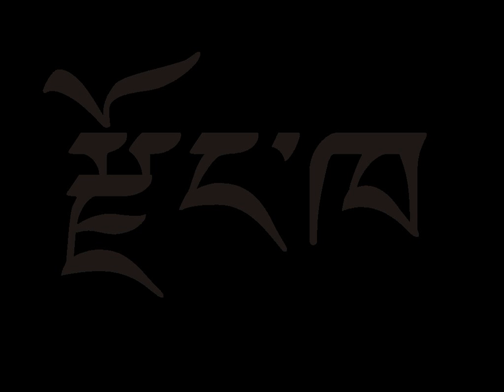Dzongkha | Wikipedia audio article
This is an audio version of the Wikipedia Article:
Dzongkha

SUMMARY
Dzongkha, or Bhutanese (རྫོང་ཁ་ [dzoŋkʰa]), is a Sino-Tibetan language spoken by over half a million people in Bhutan; it is the sole official and national language of the Kingdom of Bhutan. The Tibetan alphabet is used to write Dzongkha.
The word dzongkha means "the language of the district"; kha is language, and dzong is "district". District-like Dzong architecture characterises monasteries, established throughout Bhutan by its unifier, Ngawang Namgyal, 1st Zhabdrung Rinpoche, in the 17th century. As of 2013, Dzongkha had 171,080 native speakers and about 640,000 total speakers.